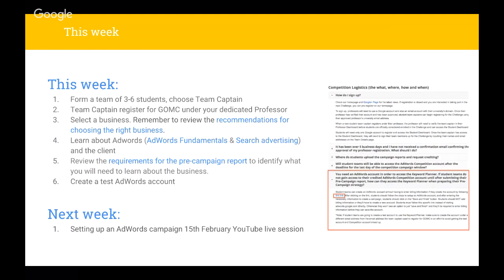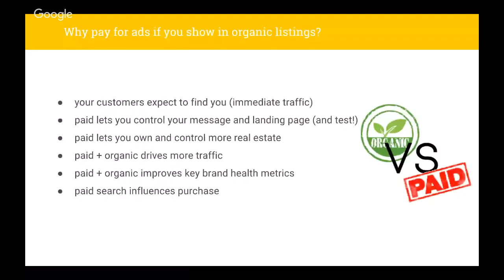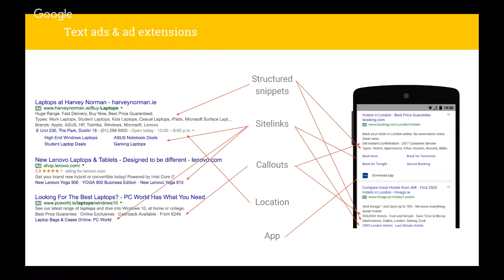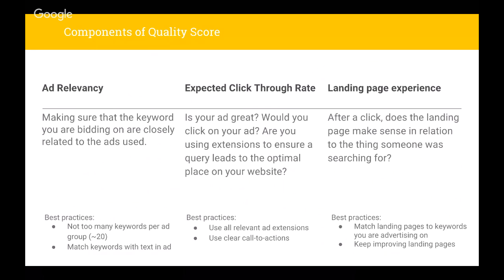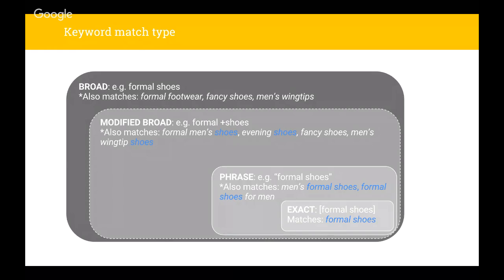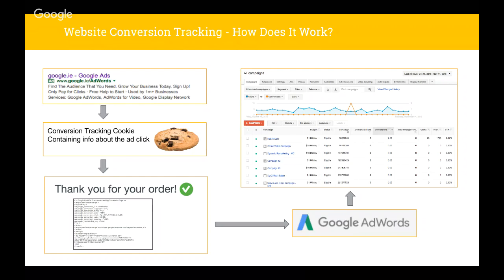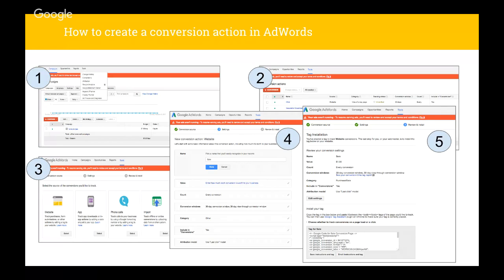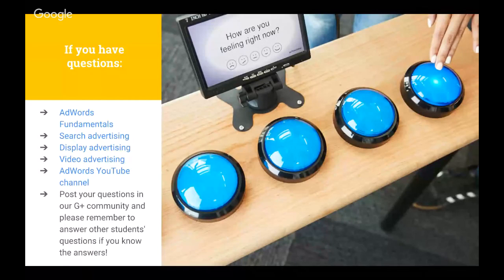Google Online Marketing Bootcamp (2nd online session) —Understanding how search advertising works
Google Online Marketing Bootcamp runs over 8-9 weeks. The program consists of 5 sessions: 1 face-to-face kick-off session + 4 YouTube live sessions designed to support student progression through the Google Online Marketing Challenge competition. This is the 2nd YTL session.
**As this was a live video, the sound wasn't awesome. Apologies!**
Today's session covers:
Where ads can appear
What advertisers pay
Ad formats
Ad and site quality